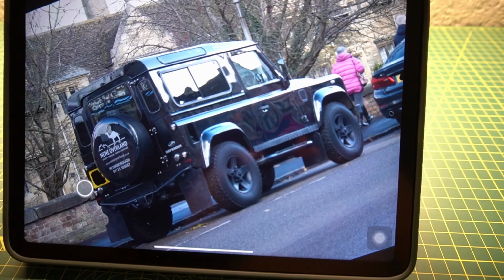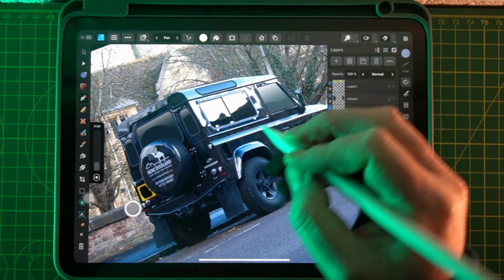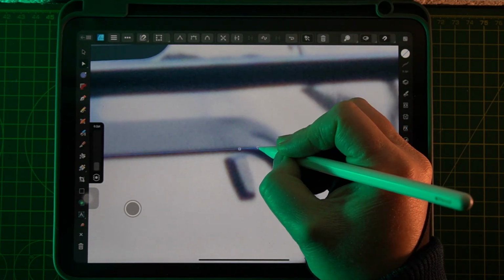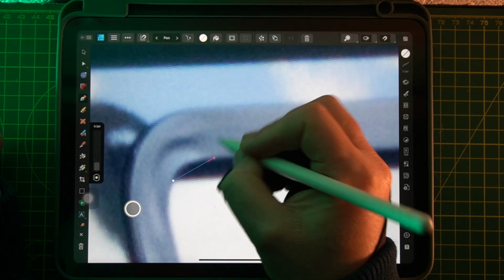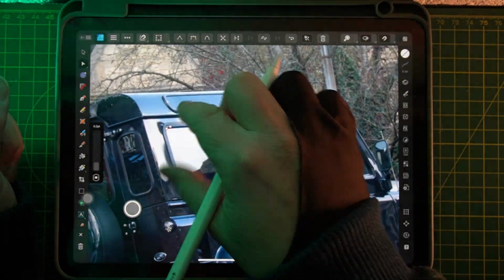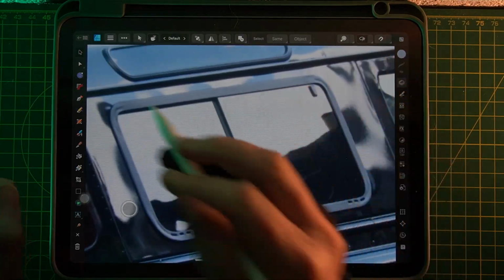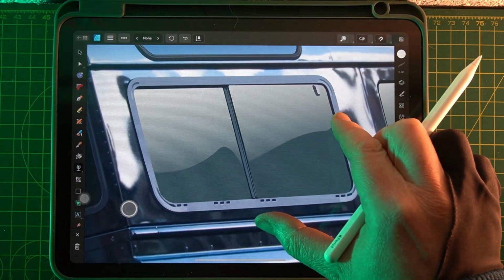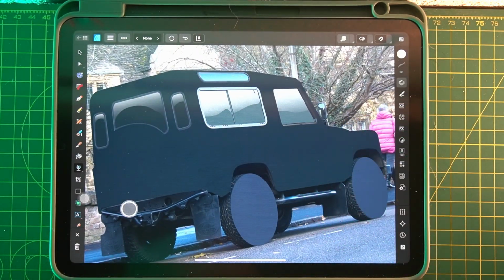Vector Car Illustration In Affinity Designer - Part One Windows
The first video in a short series documenting how I draw my vector car illustrations using Affinity Designer for iPad.

Using a photo of a Land Rover Defender I trace over the window and begin adding small details including reflections to recreate the photo as a vector.

00:21 - Landrover Defender photo and previous work
00:56 - basic work done on the Landy, setting up main groups and initial layers
01:40 - wheels are discs the body a silhouette and windows are almost finished
02:00 - starting work on the final window
06:56 - main flat colour blocks done
07:17 - finer details added and colour adjustments
07:50 - adding reflections on glass using the transparency tool
10:22 - adjusting the reflection strength, use the handles and nodes to vary the weight of the effect and don't forget this is editable after you have finished so you can make changes later!